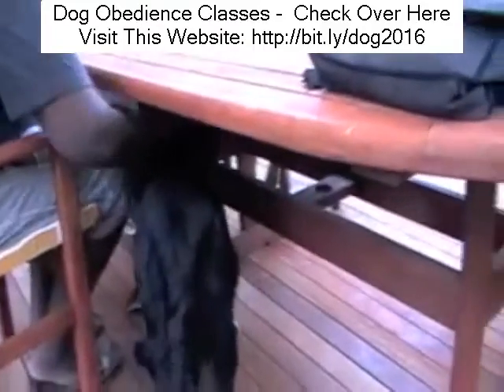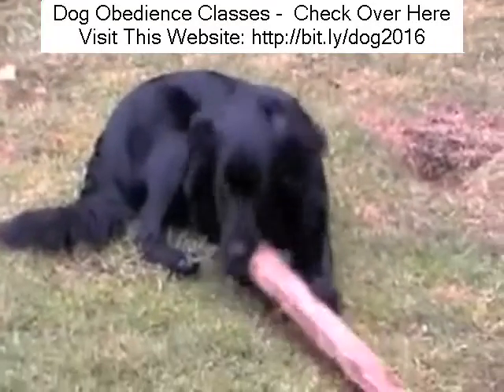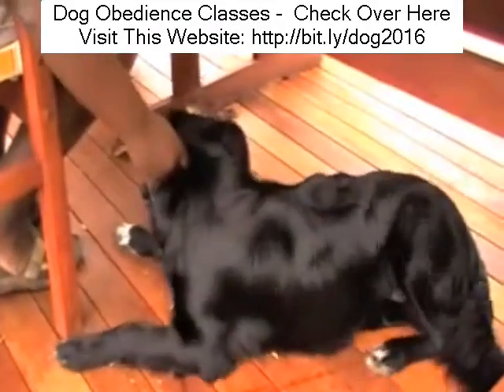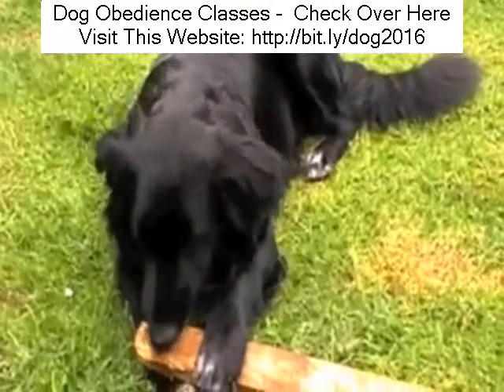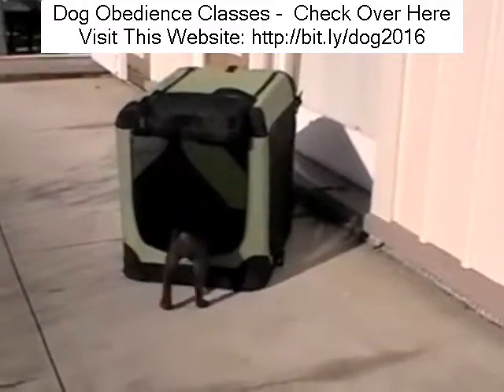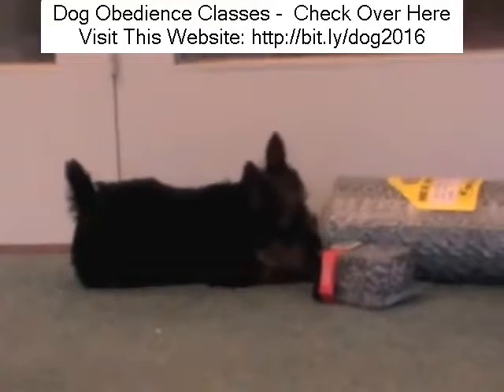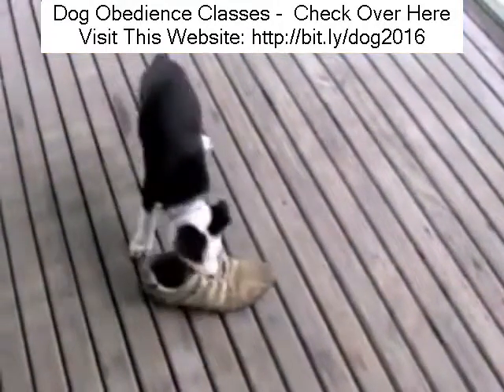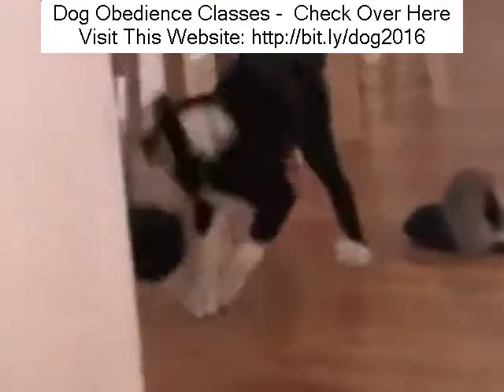Why Is My Dog Crying For No Reason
Looking for Why Is My Dog Crying For No Reason?
The fact of the matter is this: all canines are trainable, and training a canine does not have to be tough work. Exactly what we disagree with, nevertheless, is the assertion that there are canines which cannot be trained - since that is so incorrect. Exactly what we venture to check out then, are some of the things you require to do, in order to get the training of your canine. Criteria for evaluating success If you handle to pass on the important canine abilities to your pooch within an affordable quantity of time, you'll be considered to have actually gotten the training of your canine right. If you handle to the important canine abilities in a long-lasting method, you'll even more be considered to have actually gotten the training of your canine right. This is to state, to puts it simply, that you will not be considered as having actually been very successful in training your canine if the pooch forgets the abilities taught within a day. Hence, in a nutshell, the criteria through which success in canine training can be evaluated consist of: - The period of time used up in handing down the important abilities to the canine. - The abilities instilled in the canine. - The length of time the abilities are maintained by the canine. Of course, if you are taking too long to pass on particular abilities to the canine, if you are discovering it difficult to instill particular abilities in the canine, or if the canine keeps on forgetting abilities taught to him or her, it does not always imply that you aren't doing things well. And the second of those is your canine's natural capability - versus a background where some canine types appear to 'get' things faster than others. Early initiation as an essential to success in the training canines Merely put, there are some abilities that you can just teach to a canine when he or she is young. It is worth keeping in mind that unlike us human beings, canines are (in some methods) extremely progressed animals - whose life abilities finding out procedure begins the minute they are born. Now the finest time to begin training a canine would be when he or she is finding out standard life abilities, so that the abilities you desire to pass on to him or her are likewise embraced along with those standard canine life abilities. That method, the needed habits would be part of the canine's character. It later on emerges that a few of individuals who wind up thinking that their canines are not trainable have the tendency to be folks who make an effort at teaching their canines particular abilities too late in the canines' lives. When the canines cannot select such abilities, they are identified boneheads - whereas it is not actually their fault that they are not able to select the abilities, however rather, the fitness instructor's fault for not having actually started training previously. The ideal usage of benefits and corrections as an essential to success in training canines When we get to the basics of canine training, it emerges that numerous abilities and habits can just be sent and instilled in canines through the ideal usage of benefits and corrections. The greatest benefit you can provide to a canine is interest. And alternatively, the greatest correction/punishment you can provide to a canine is deprivation of interest. Hence, if you desire to get you canine to select a particular habits, you require to mimic (or rather show) it to him or her, and then reward him or her (with interest) when he acts appropriately, whist likewise penalizing him or her (with deprivation of interest) when or she fails to act appropriately. Real, the canine might not comprehend the words, however he or she can pick up the feelings behind them. Canine appear to have that capability. If your canine was enjoying your interest whilst doing something right and you deny him or her of that interest the minute he or she begins d